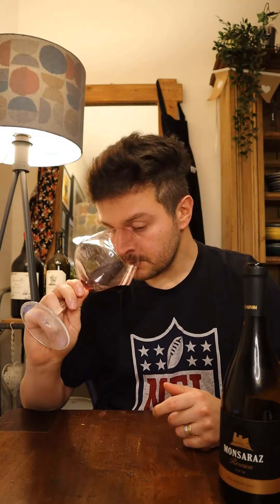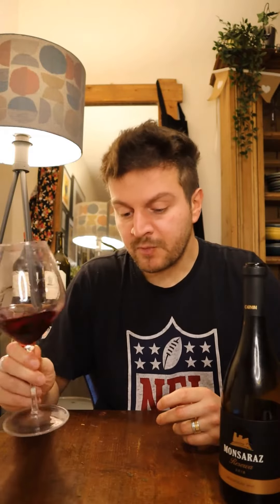Lidl Wine Showdown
A good glass of wine in the evening seems to be a relief and something to look forward too! Hopefully I can use my knowledge and experience to brighten up someone’s day​ helping out to chose a nice bottle of wine. Lidl GB has the best value for money wine portfolio, hope you enjoy the wine as much as I did.